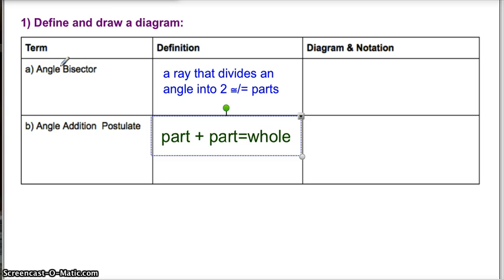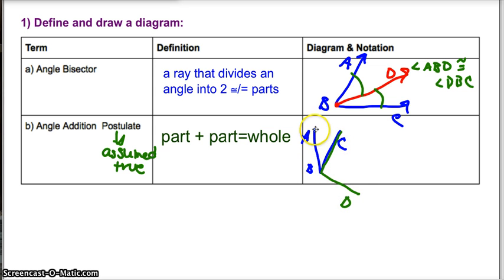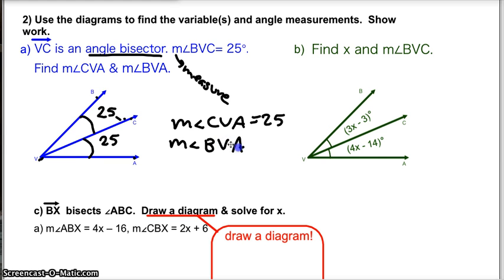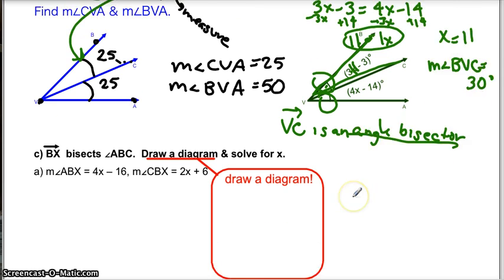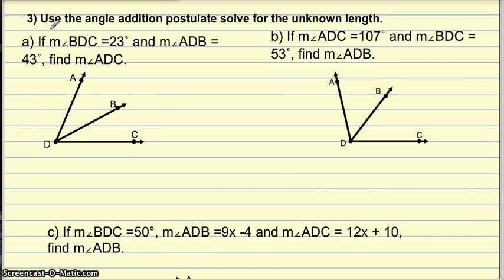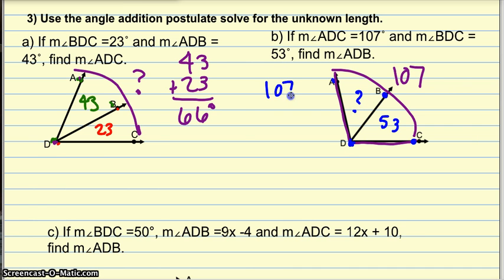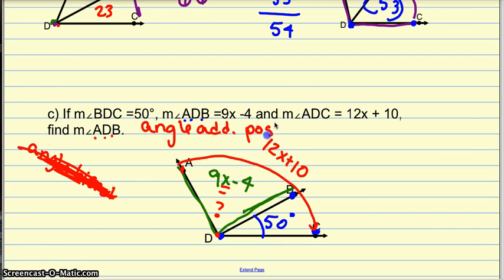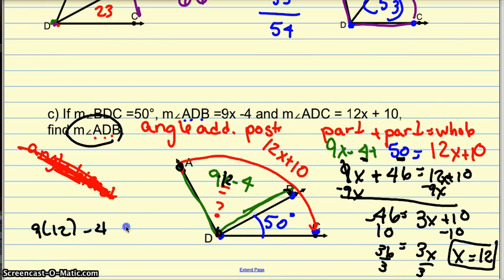geo U3L2 angle bisector&angle add